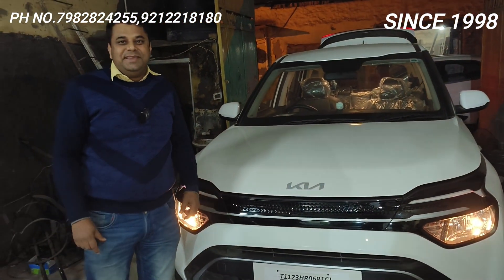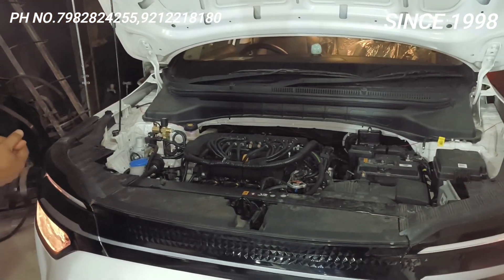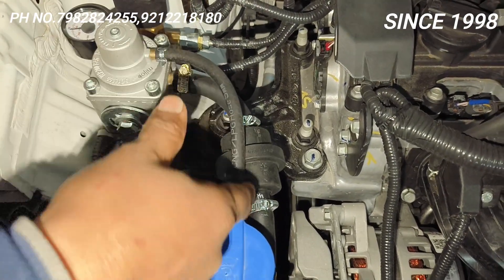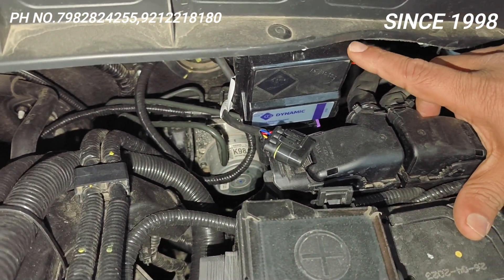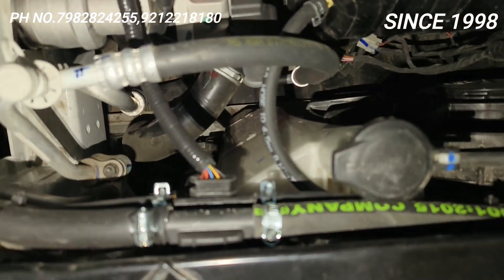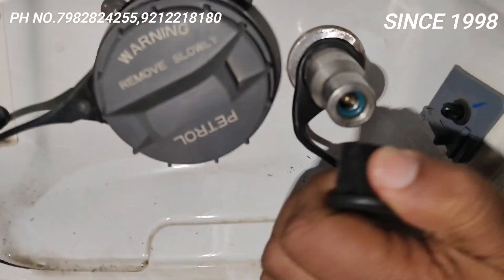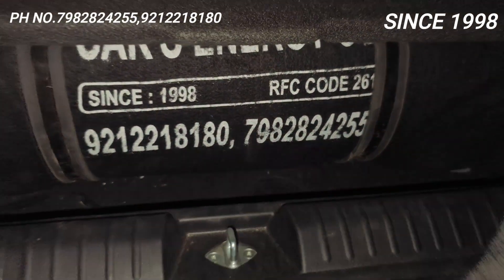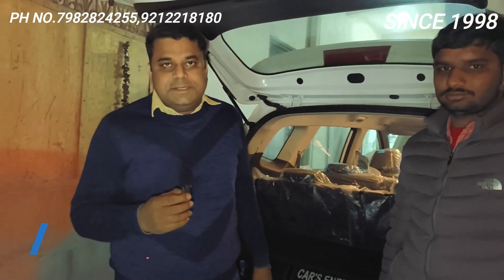IS CNG APPROVED IN KIA CARENS